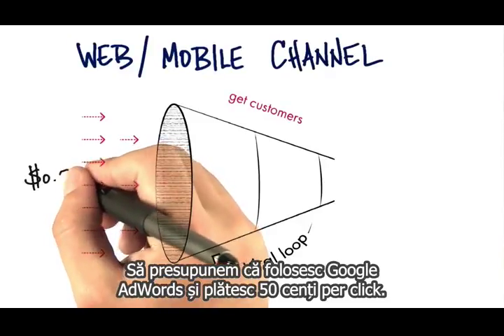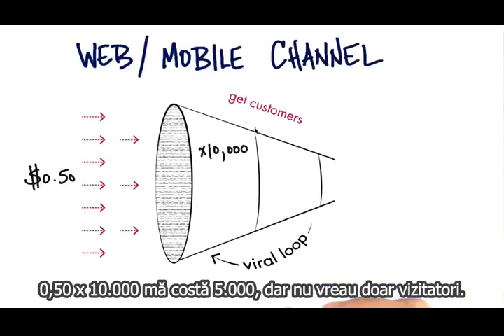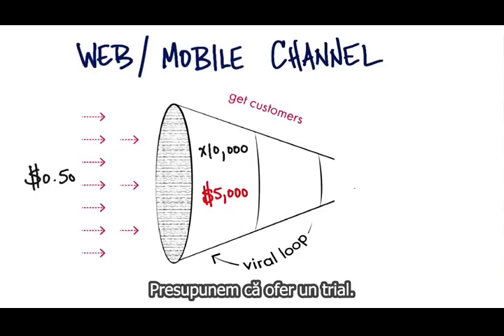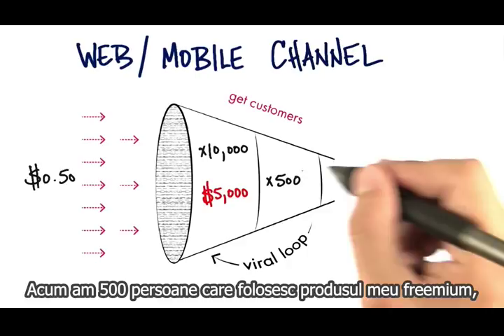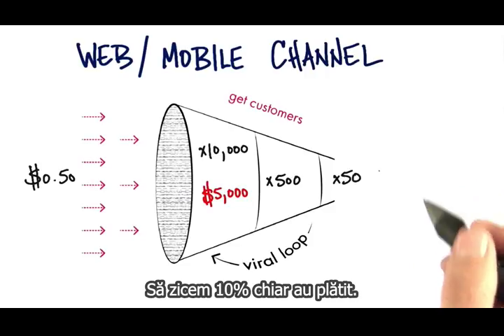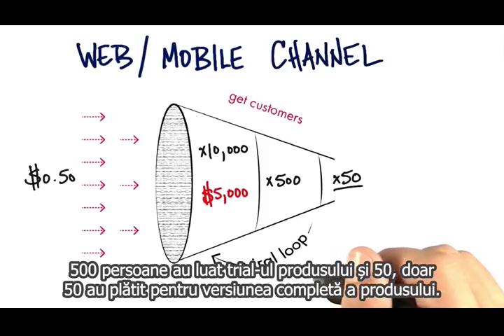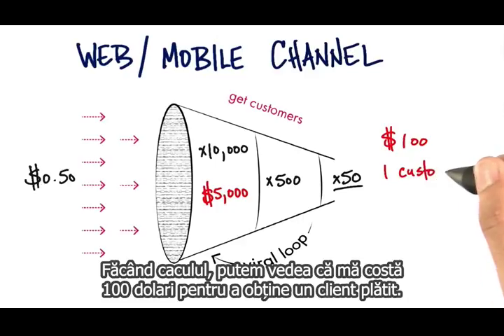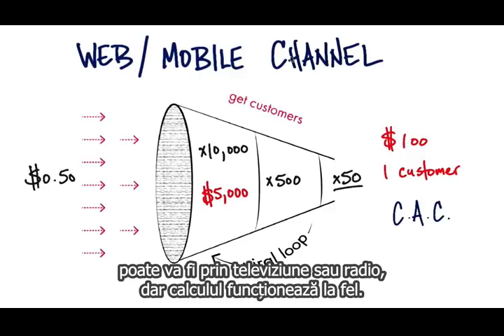16 Web Customer Acquisition Cost x264